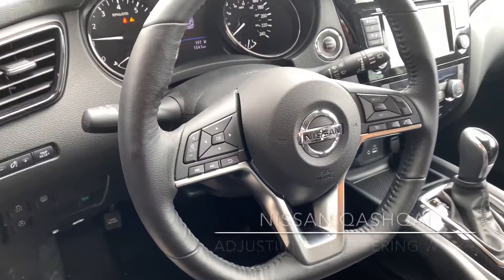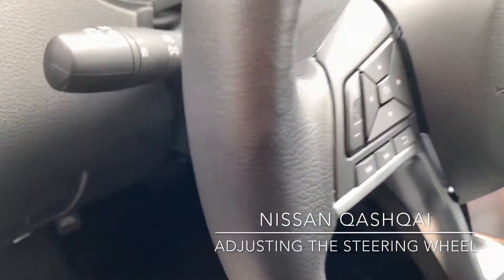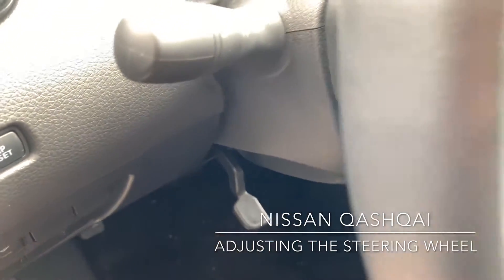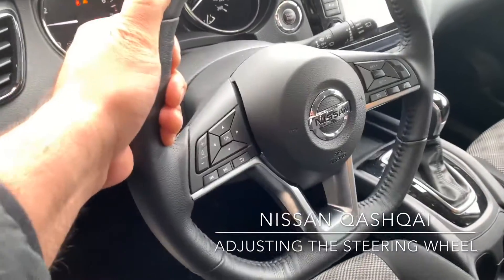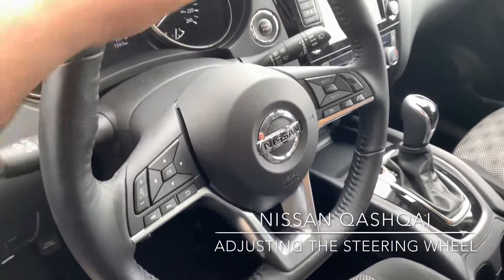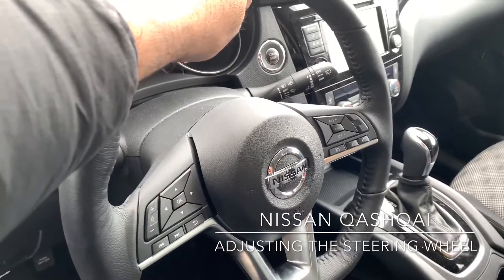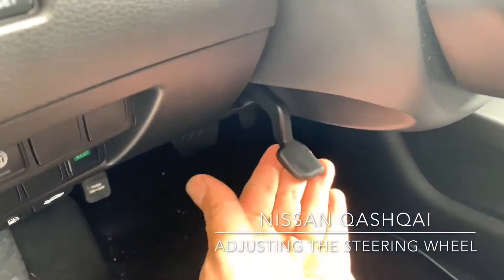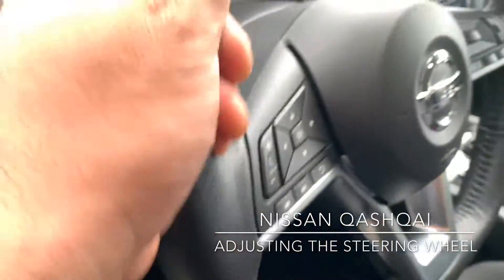Adjusting the steering wheel in the Nissan Qashqai - Know Your Nissan with Woodchester Nissan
Here's how to adjust the steering wheel in the popular and versatile Nissan Qashqai